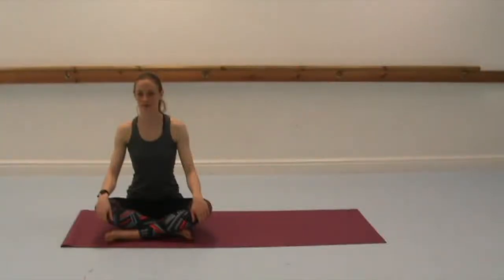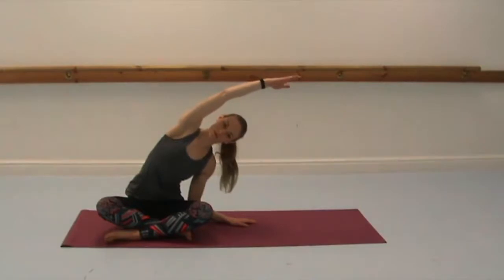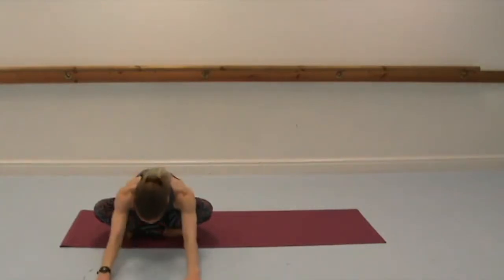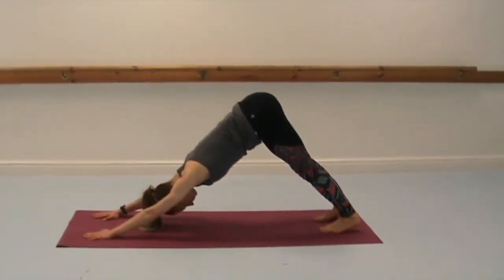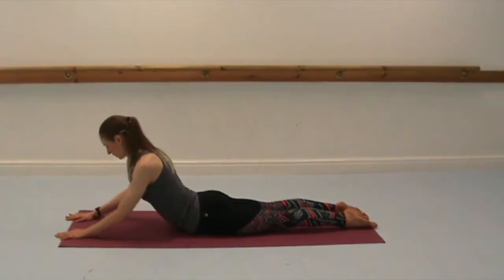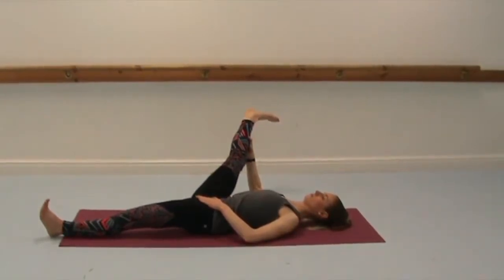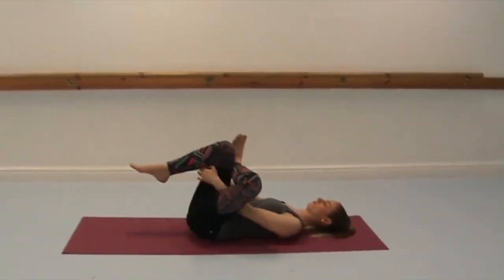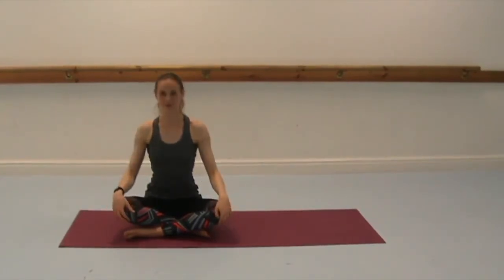Pilates Spine & Hip Stretching class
This Spine & Hip Stretching Class gives you time to relax, breathe and just indulge. Our daily lives are busy and this often creates tension- this class is great to just let it all go and focus on you. Give it a go after a long day or even in the morning to prepare for the day ahead. Perfect for any time of the day.